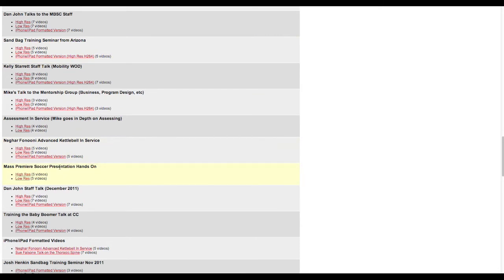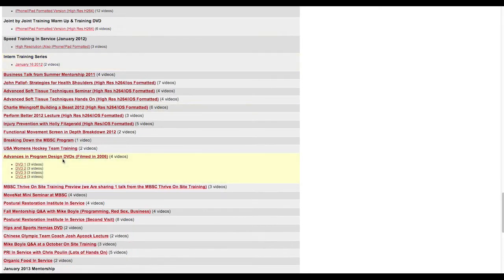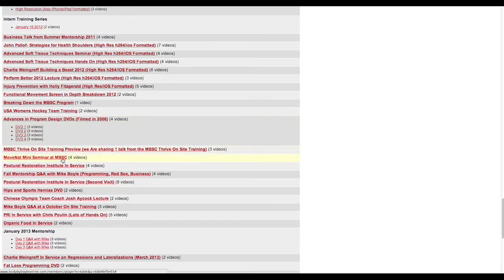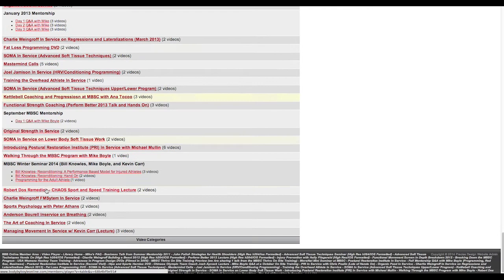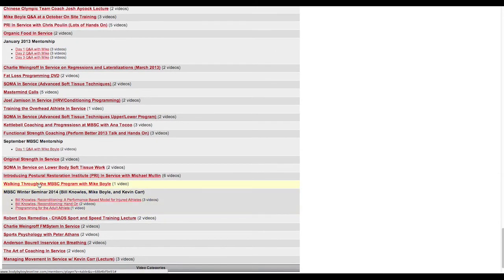Body By Boyle Online Walkthrough (August 2014)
A walkthrough Body by Boyle Online with over 150 hours of Video content and 4 years of programming.